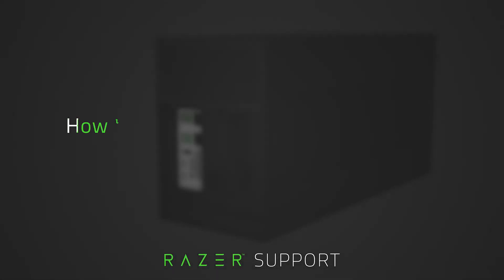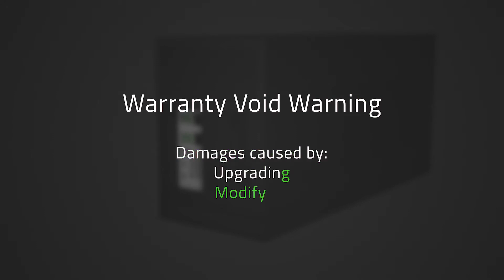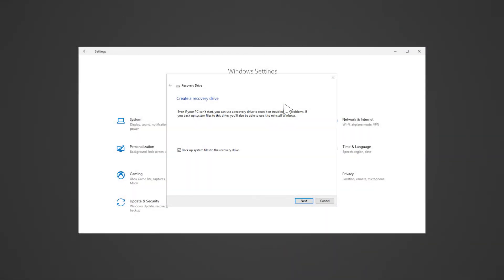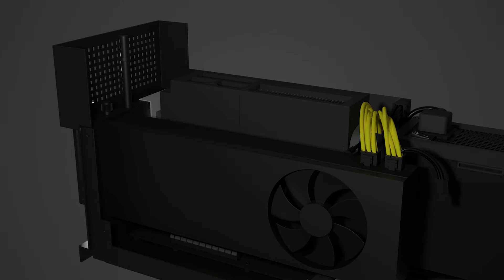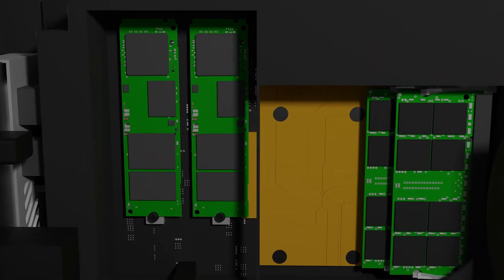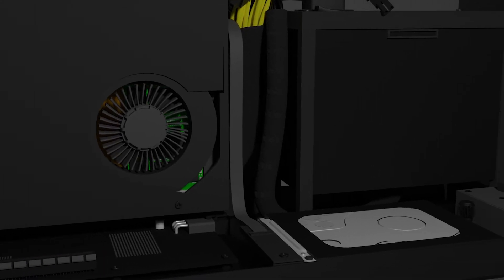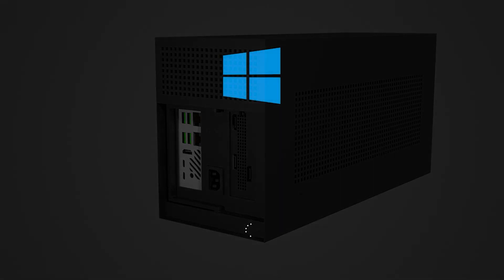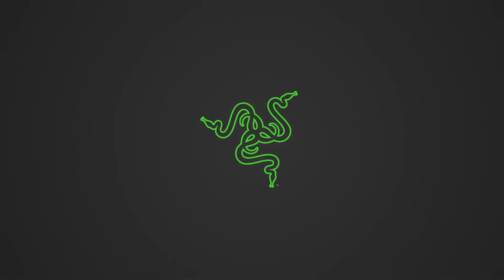How to upgrade the storage capacity on the Razer Tomahawk Gaming Desktop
This video will show you how to upgrade the storage capacity on the Razer Tomahawk Gaming Desktop.

Have a question? Let the Razer Community help on Razer Insider